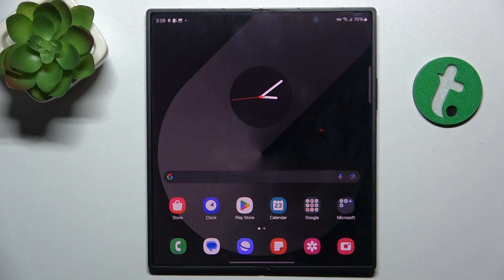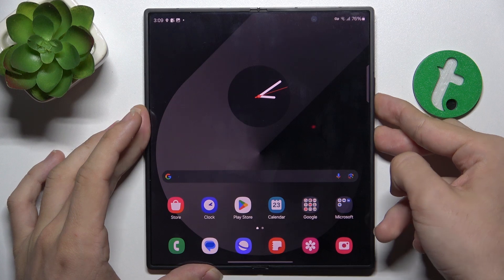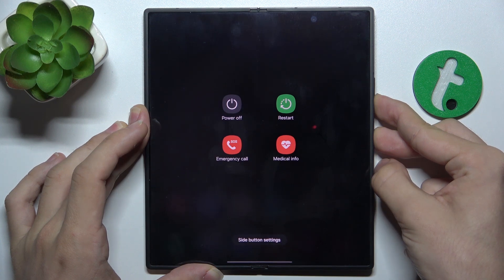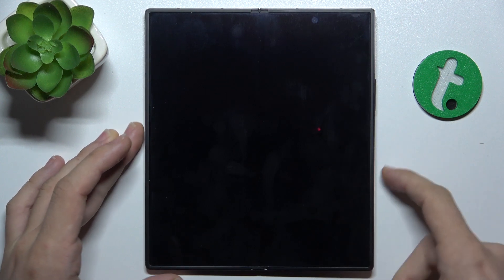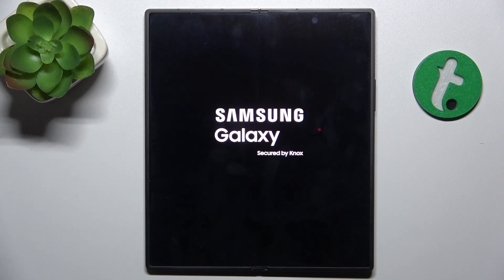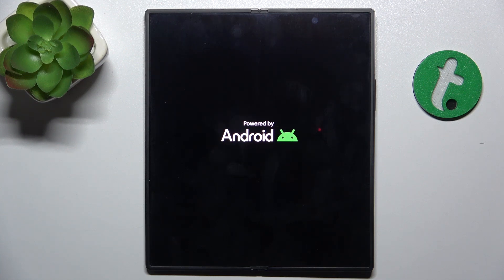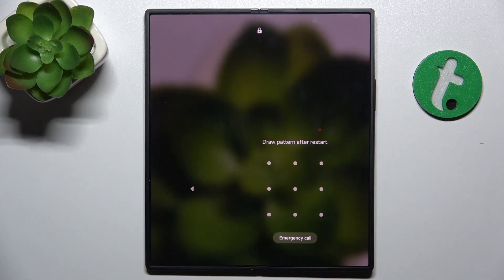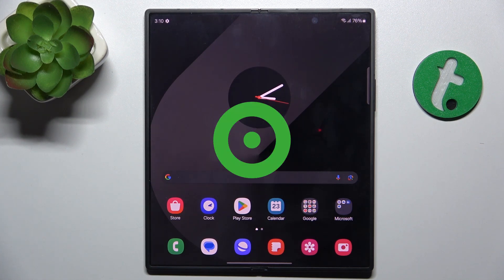Samsung Galaxy Z Fold 6 - How to Fix Unresponsive Touch Screen by Forcing a Restart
In this tutorial, we’ll demonstrate how to fix an unresponsive touch screen on your Samsung Galaxy Z Fold 6 by forcing a restart. If your screen isn’t reacting to your touches, a forced restart can often resolve this issue by resetting the device and clearing temporary glitches. We’ll guide you through the steps to perform a force restart safely and effectively. Follow these instructions to restore responsiveness to your touch screen and get your Galaxy Z Fold 6 back to full functionality.

How to fix an unresponsive touch screen on your Samsung Galaxy Z Fold 6 by forcing a restart How to perform a force restart to resolve touch screen issues How to reset your Galaxy Z Fold 6 to fix touch screen problems How to troubleshoot and restore responsiveness on your Galaxy Z Fold 6 How to address touch screen issues with a simple restart on Galaxy Z Fold 6